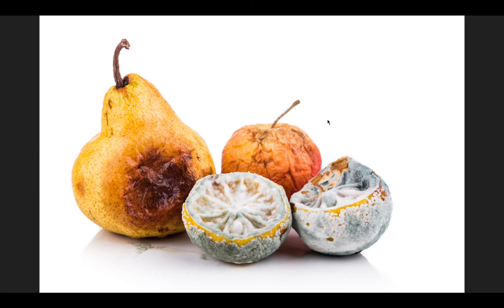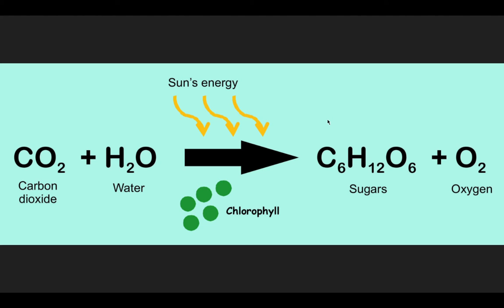chem 330 topic 20